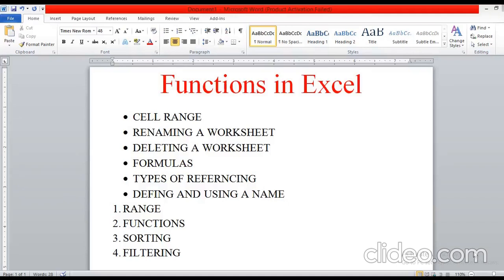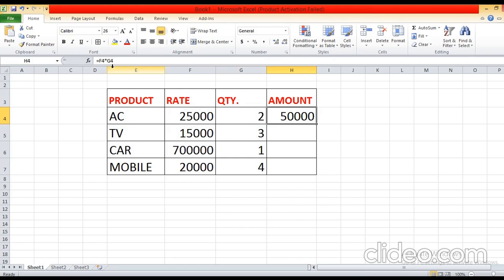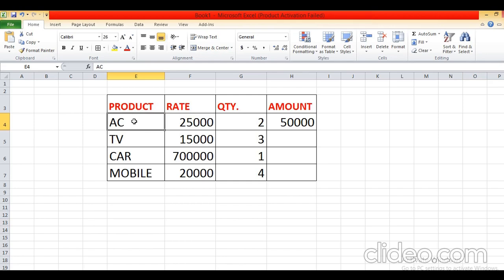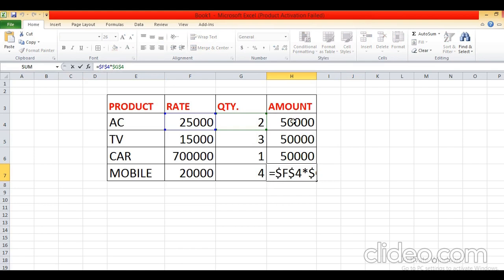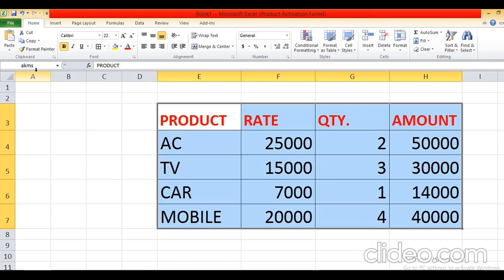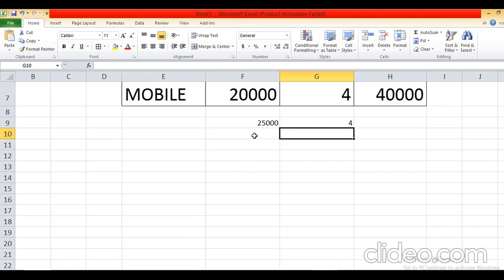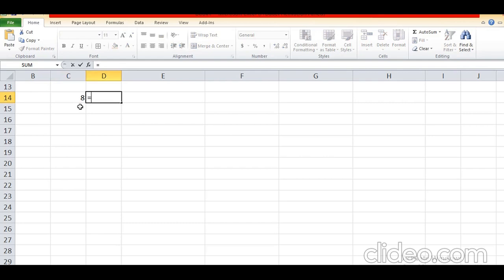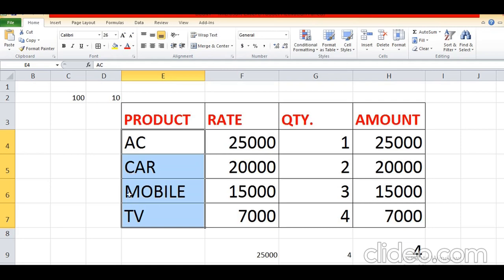Class 8 Functions in Excel lecture 2